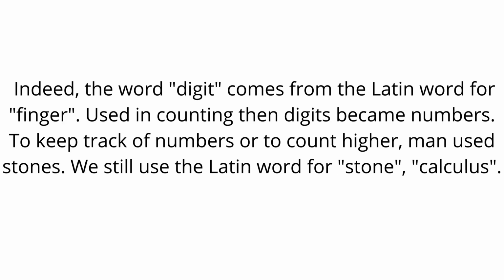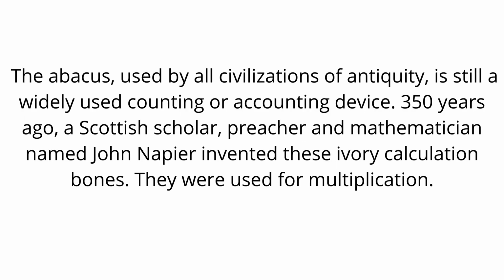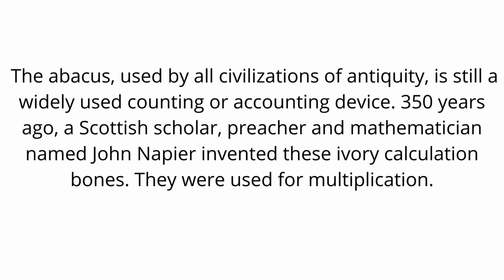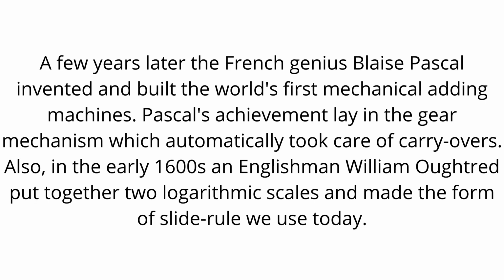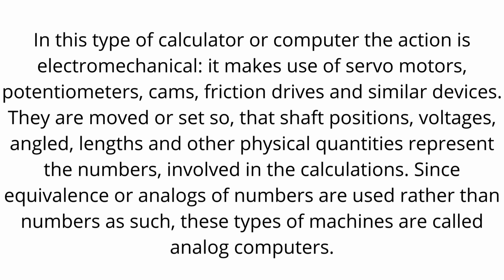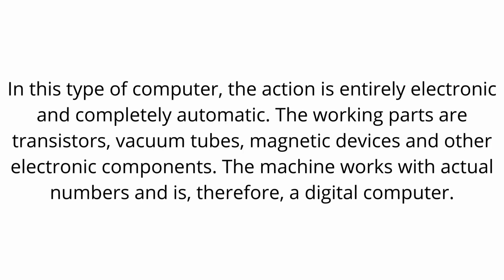DC fluent reading